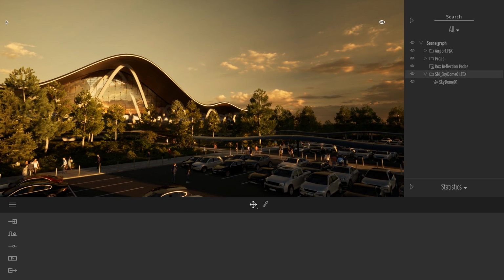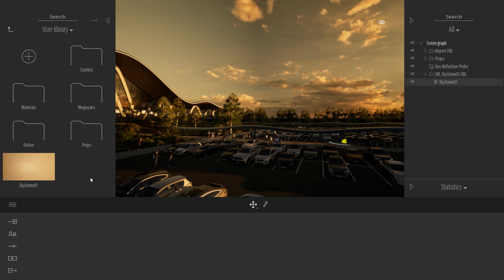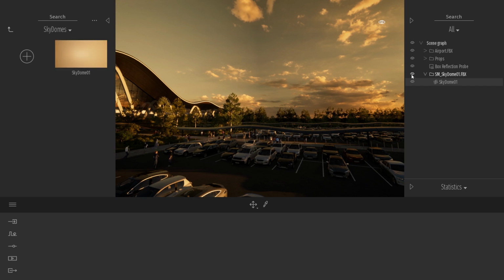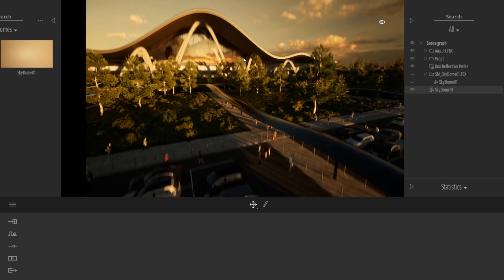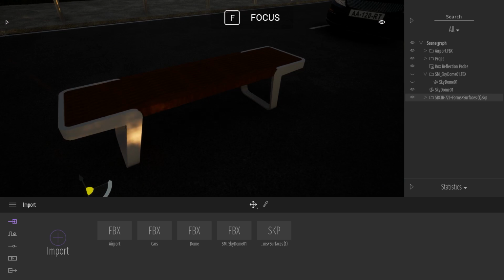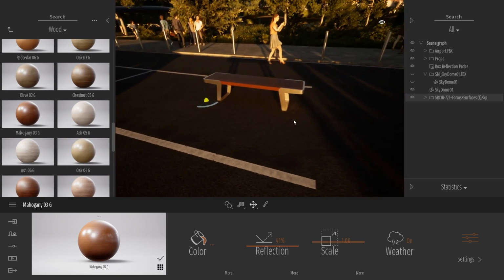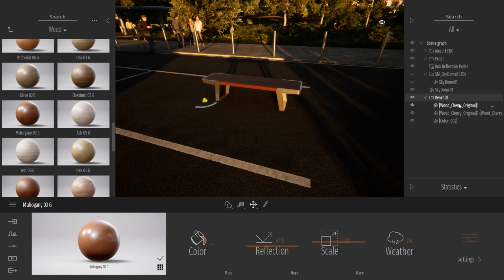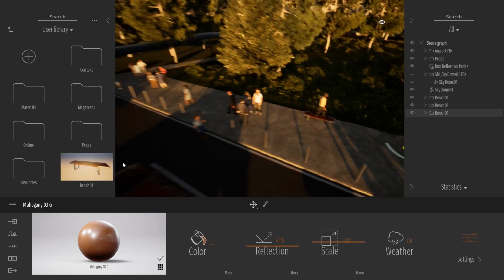Save an imported object into the User Library | Tips & Tricks | Twinmotion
In this week's tips & tricks video, learn to import a 3D object from a third party website, customize it, and save it into the Twinmotion User Library for future use.
Don't have Twinmotion yet?